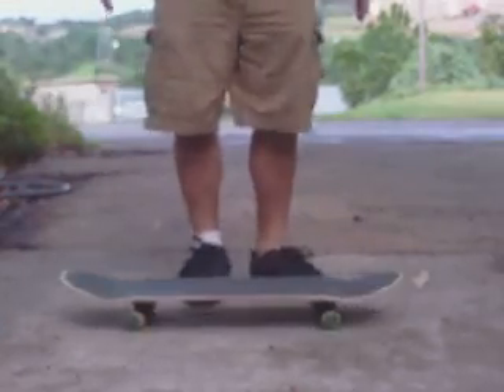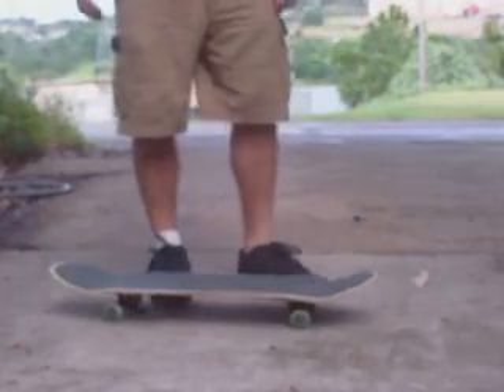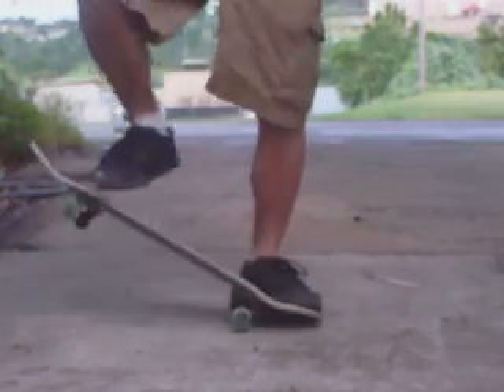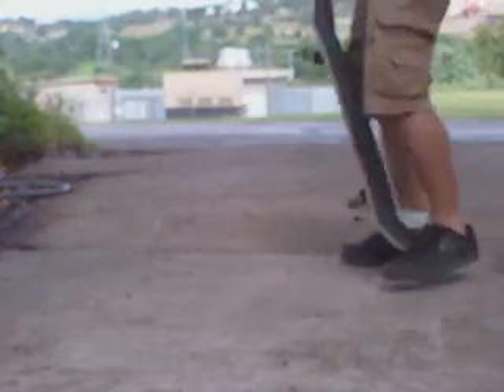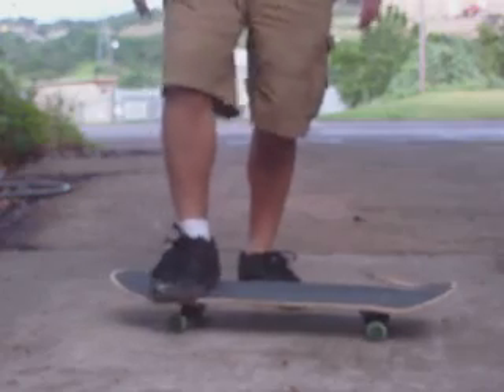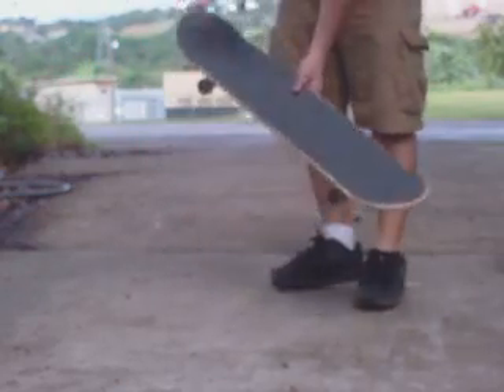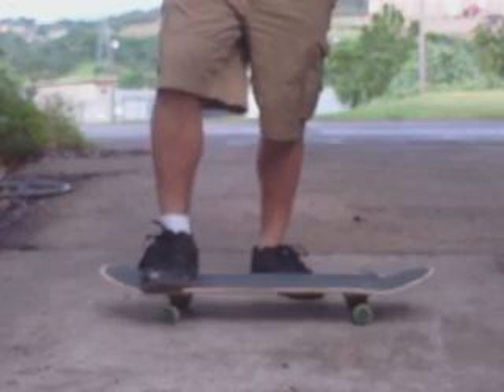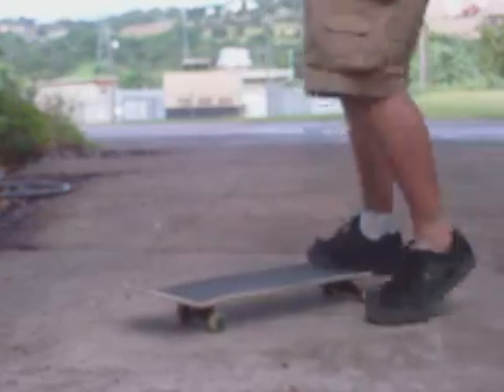Front foot impossible trick tip the crappy version